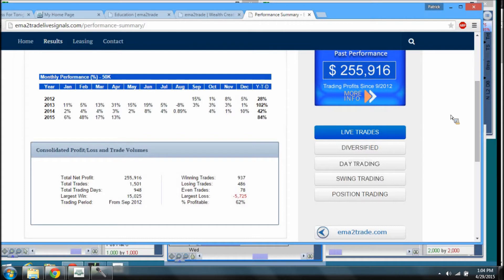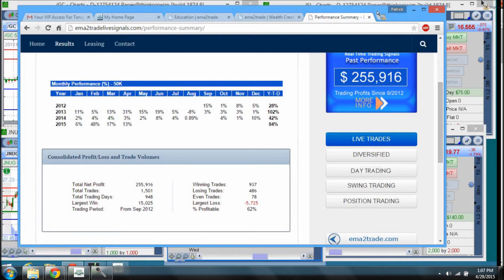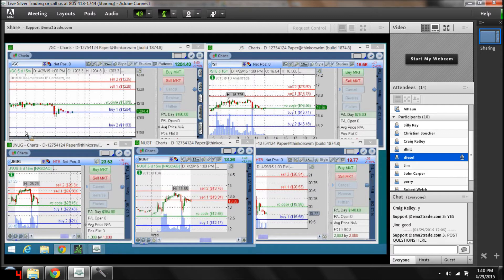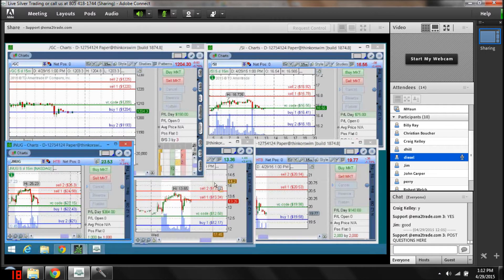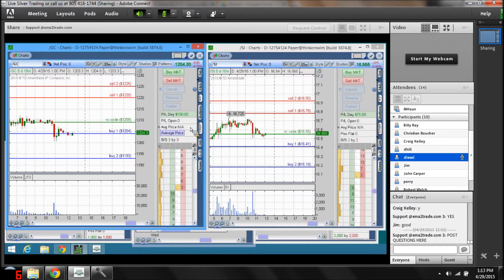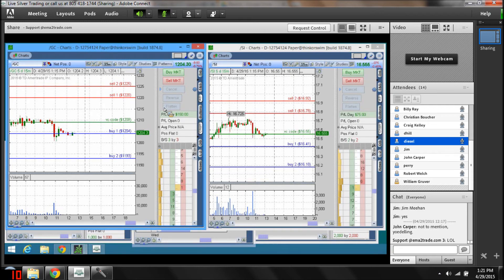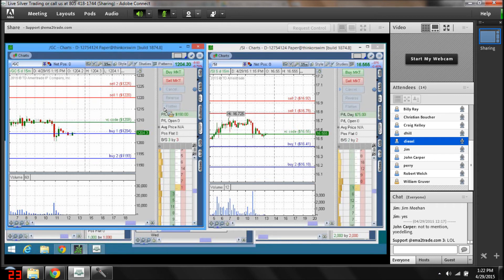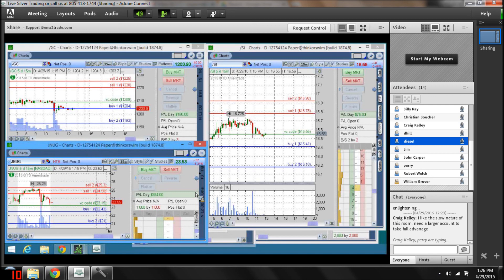Dr. Dean Handley, PhD, MBA, JD - SPECIAL ANNOUNCEMENT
Dr. Dean Handely, an industry expert joins ema2trade.com live trading session unexpectedly and nominates the Equity Management Academy # 1 Silver Trade Titan.